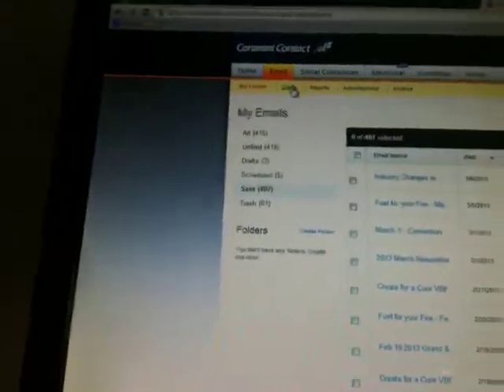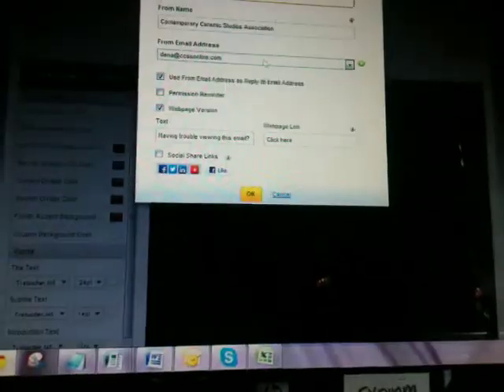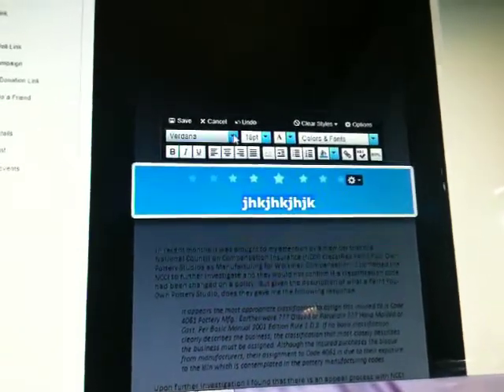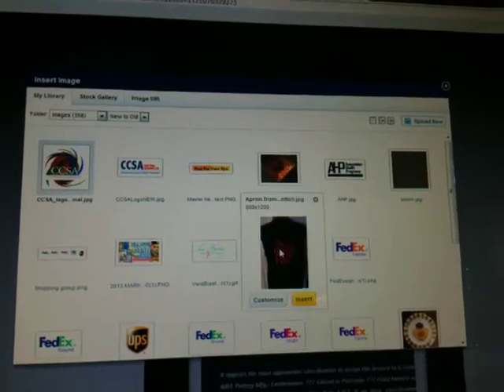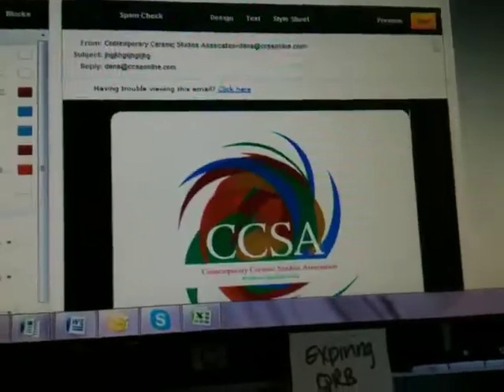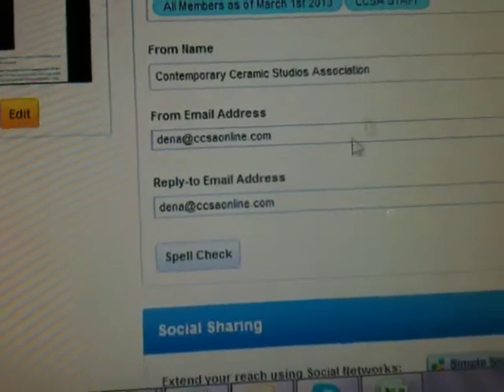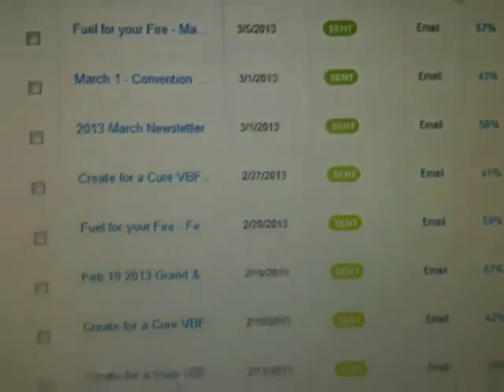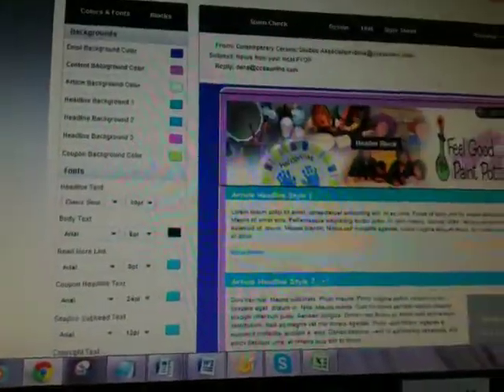How to create an email campaign on CC